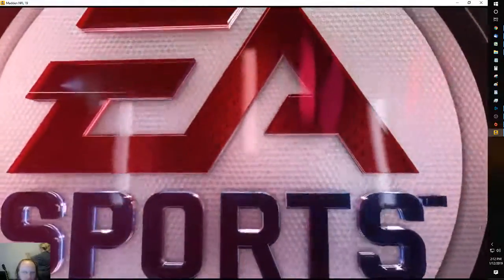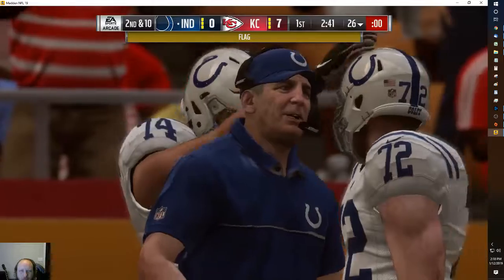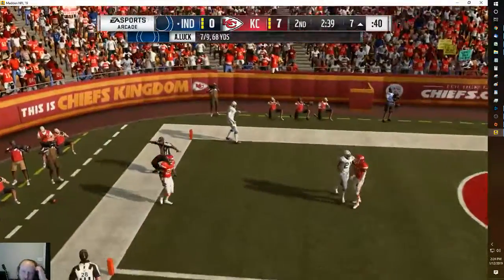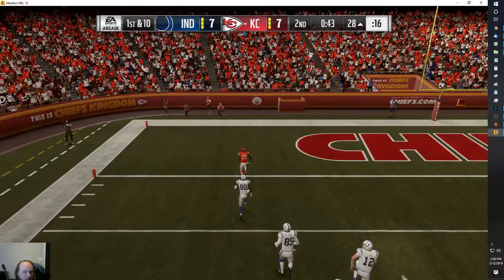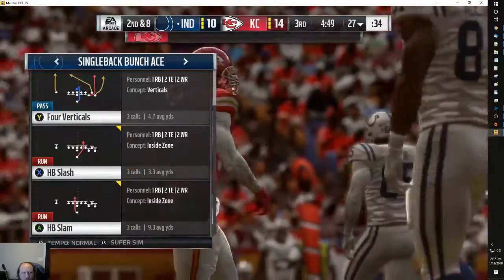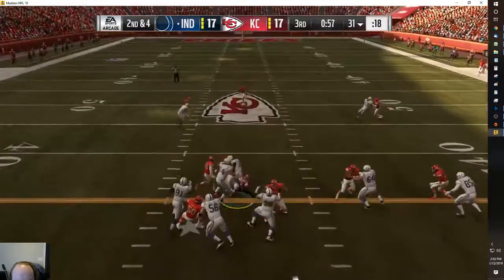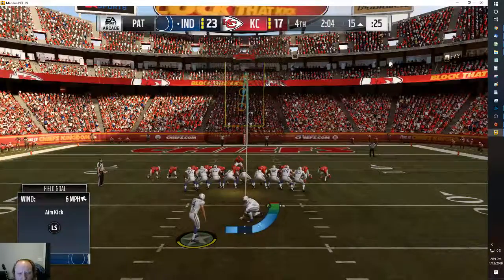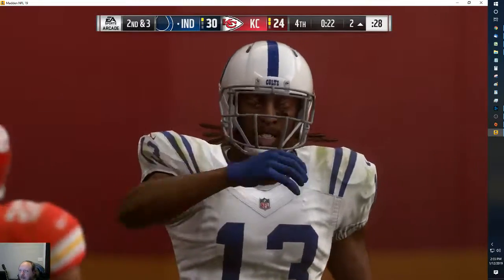Madden 19 PC Colts vs Cheifs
Simulating the playoffs!